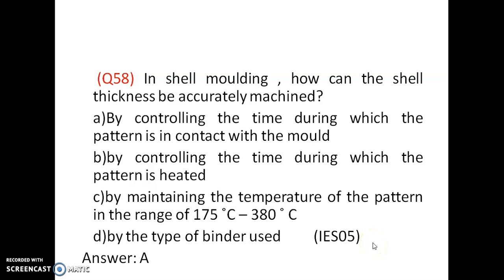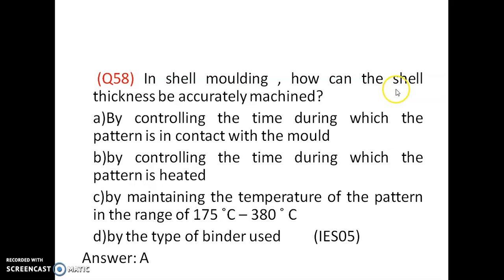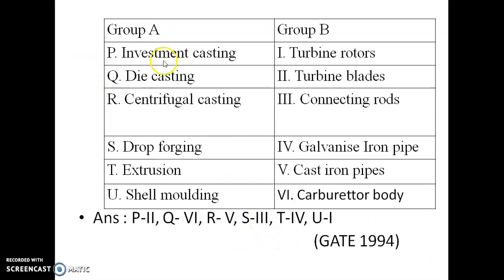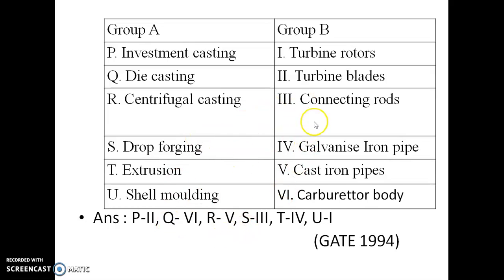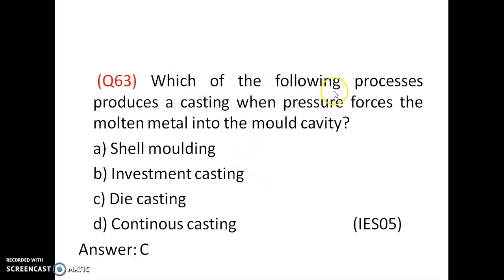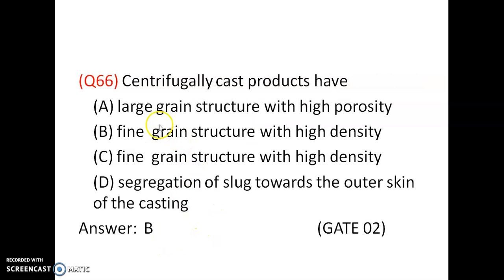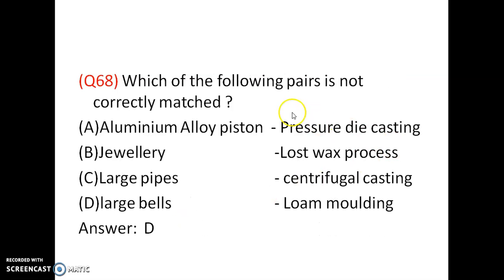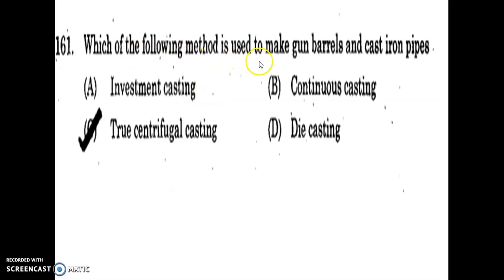MCQs on ME8351 Manufacturing Technology I Casting lecture 3